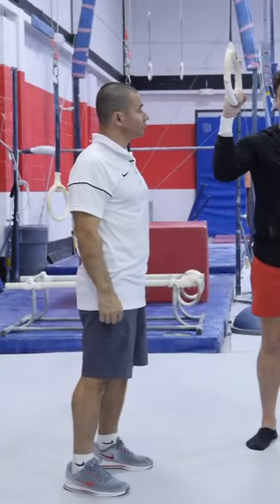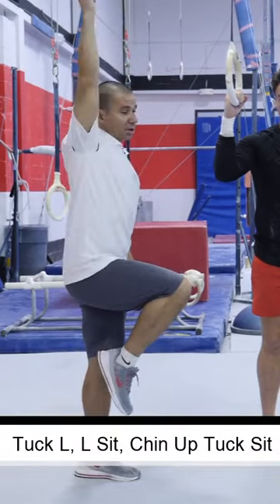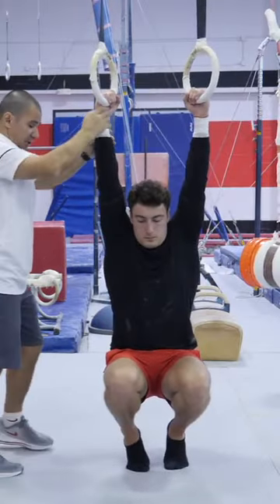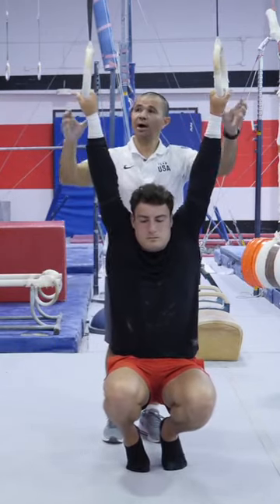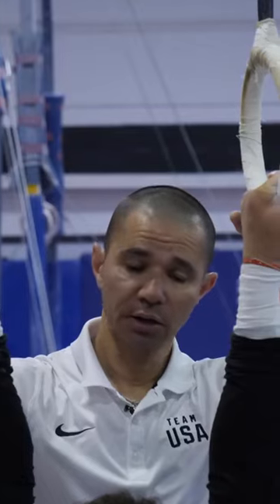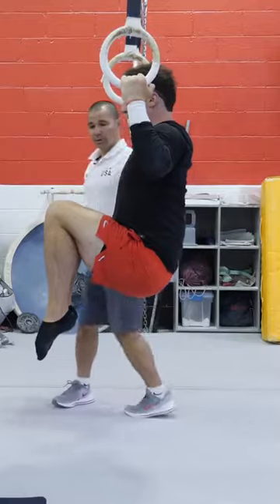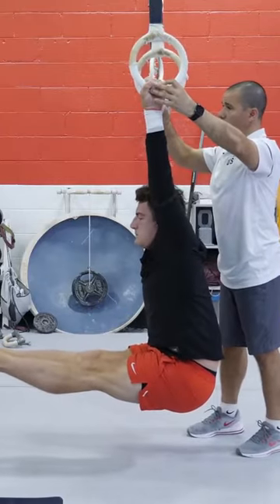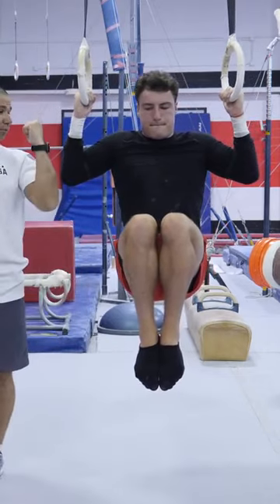Exercises for the Rings - Gymnastics Lessons featuring Coach Rustam Sharipov